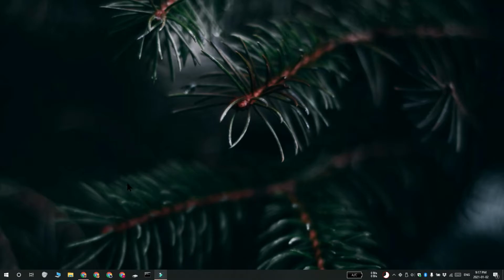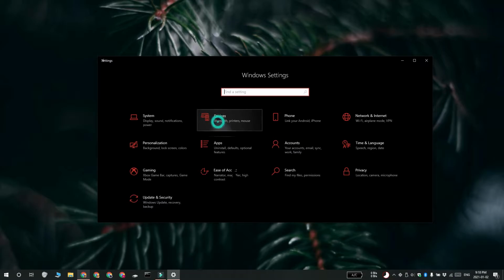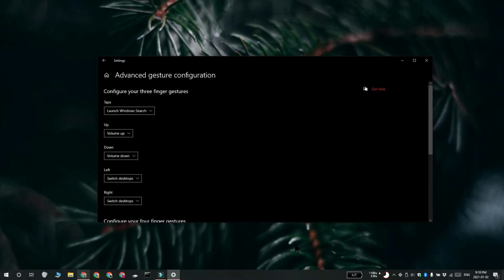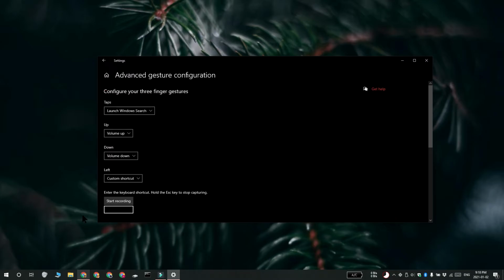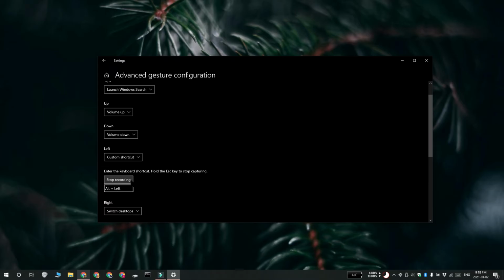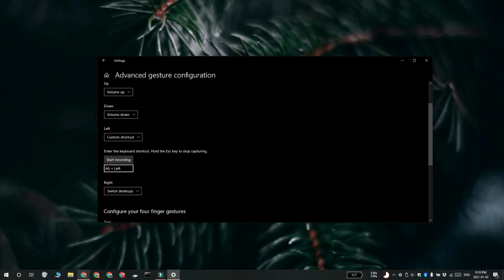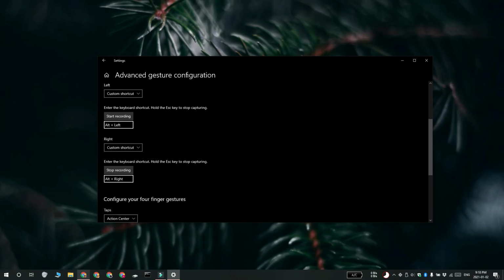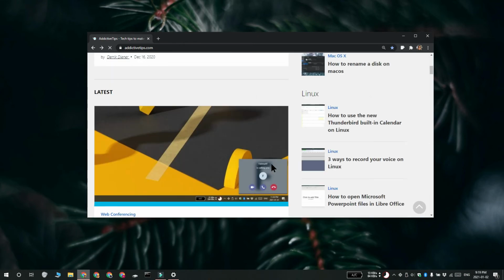How To Configure Three Finger Swipe For Browser Navigation In Windows 10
Swipe gestures are incredibly popular on regular and touch screen enabled devices. Apple made them popular with its amazing trackpads that are a staple of Macbooks, and with the Apple Magic trackpad. Swipe gestures are no longer an amazing feature limited to macOS desktops. Windows 10 natively supports precision touchpads and two, three, and four-finger swipe gestures.